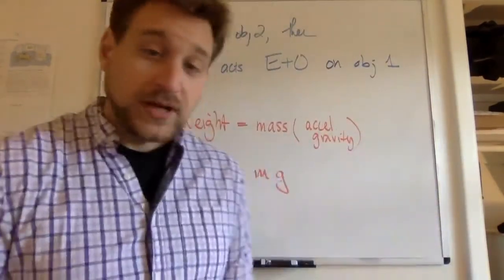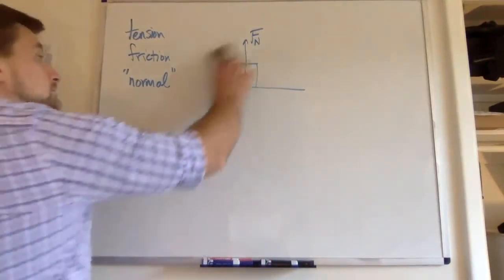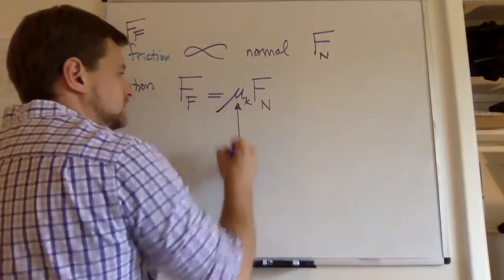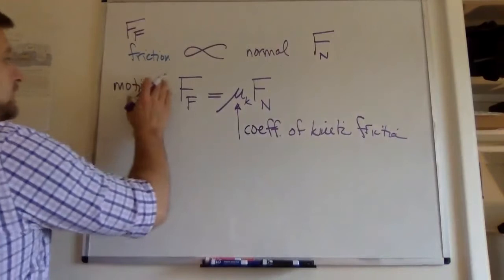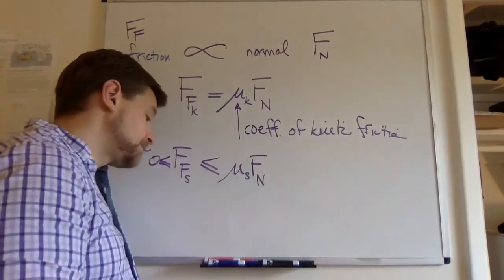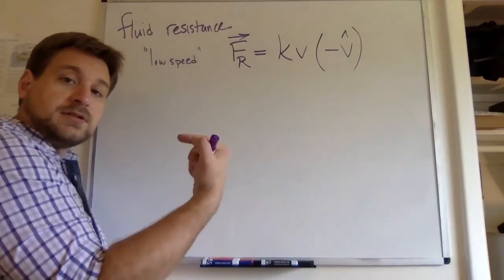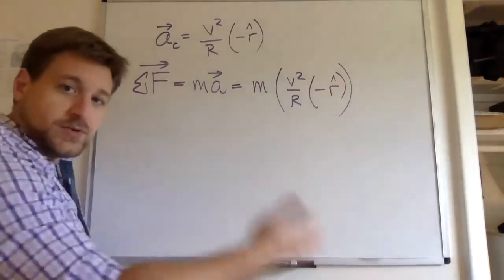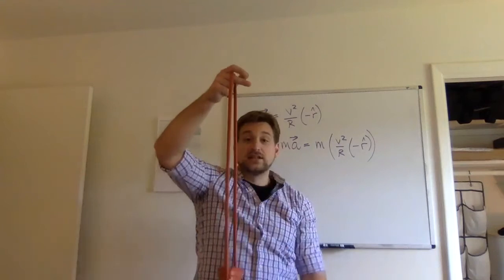intro newtonslaws appls